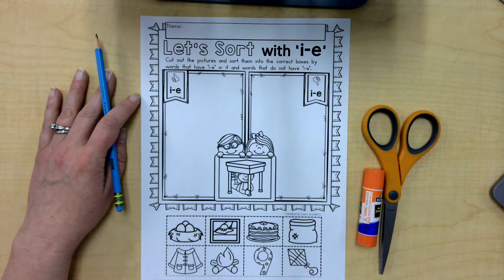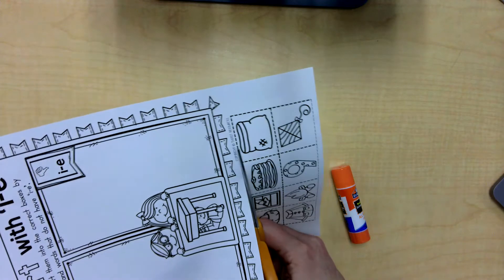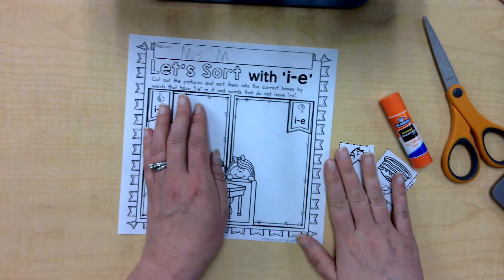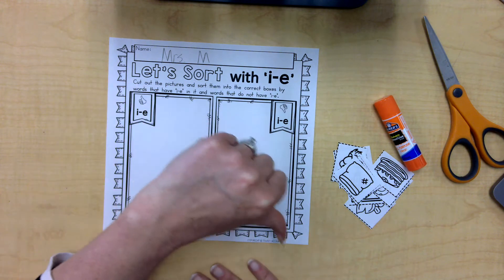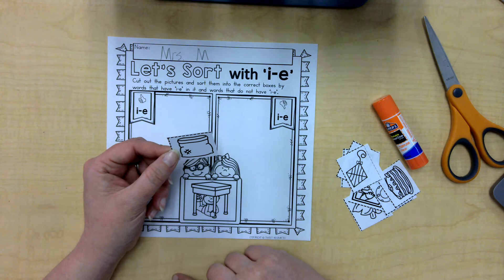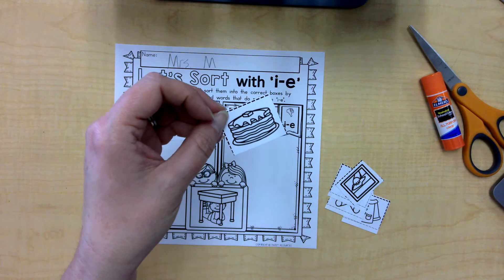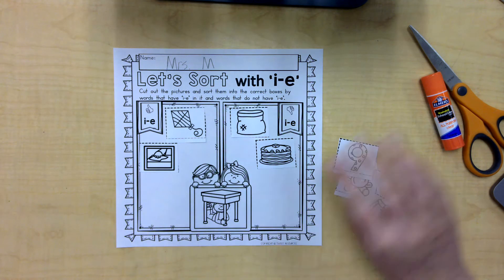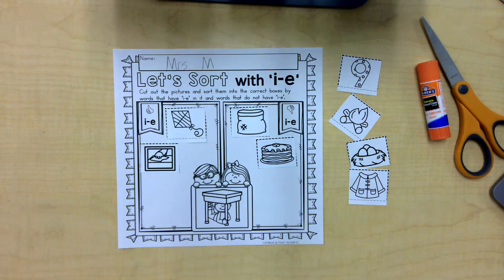Let's Sort long i